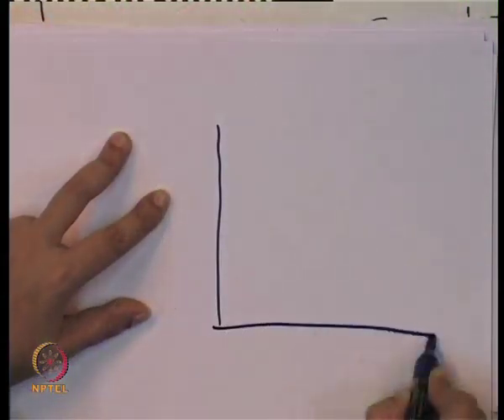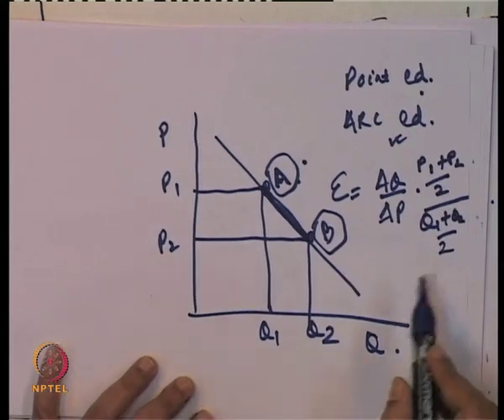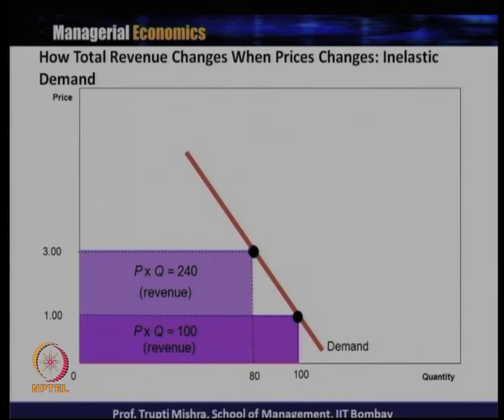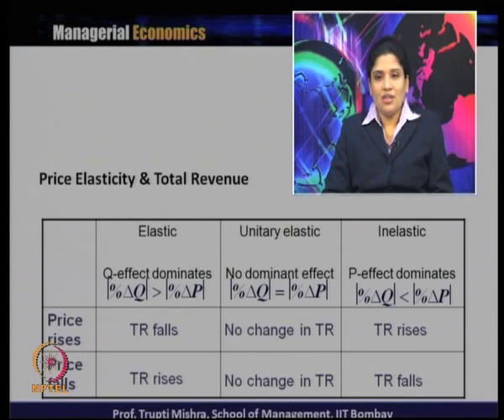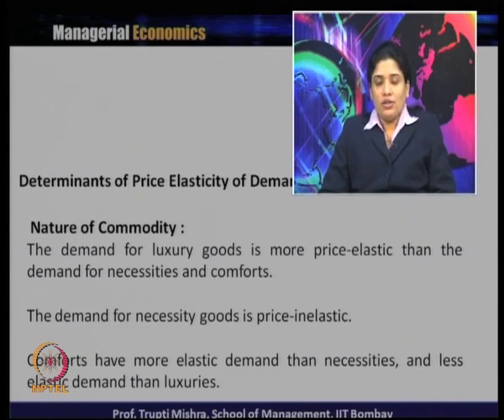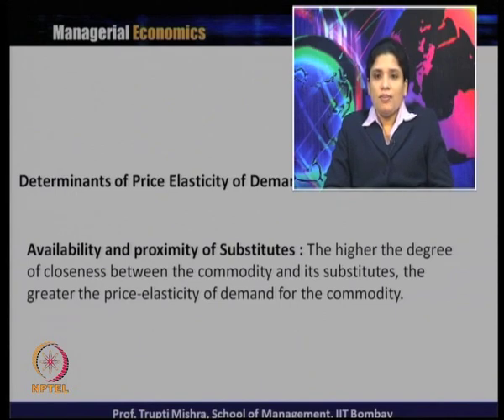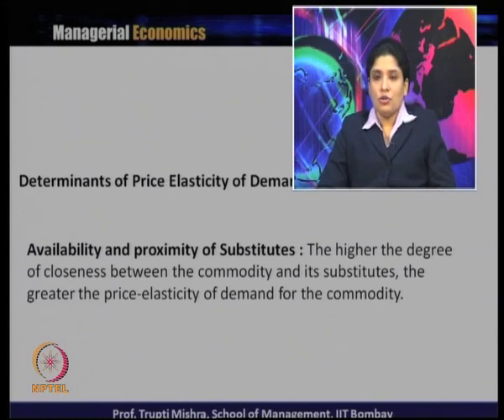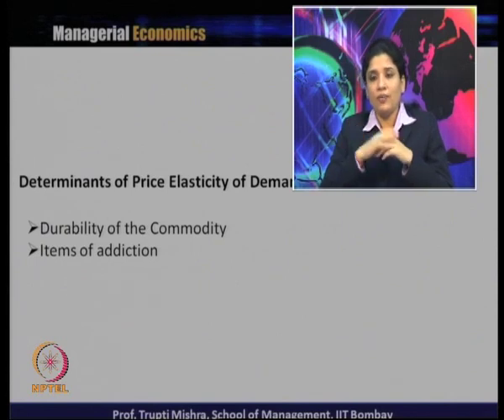Lecture 10-Part2:Theory of Demand-Price elasticity of demand, Degree of price elasticity of demand,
Week 3-Lecture 10-Part2 : Theory of Demand- Price elasticity of demand, Degree of price elasticity of demand, Elasticity and revenue, Factors influencing price elasticity of demand